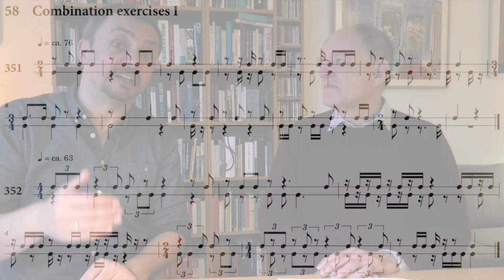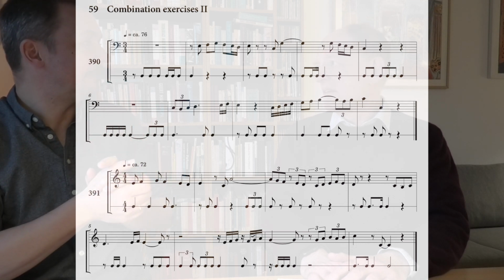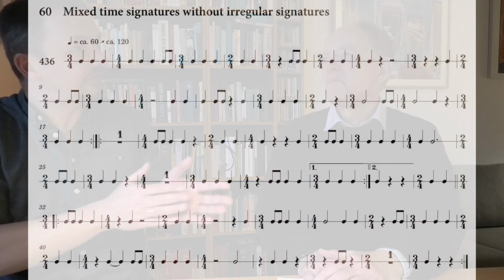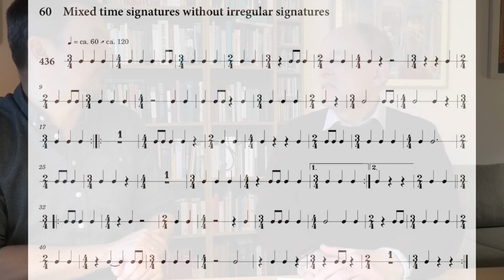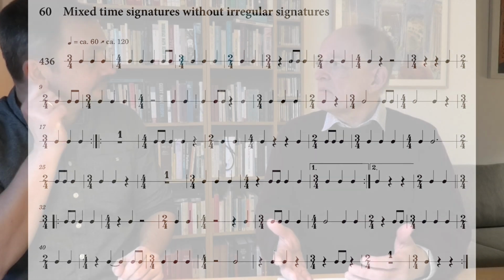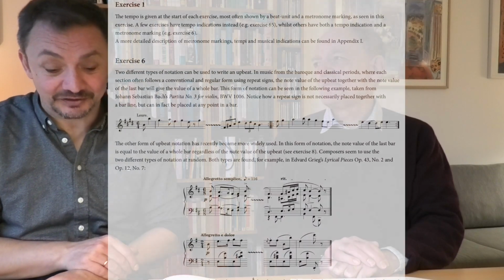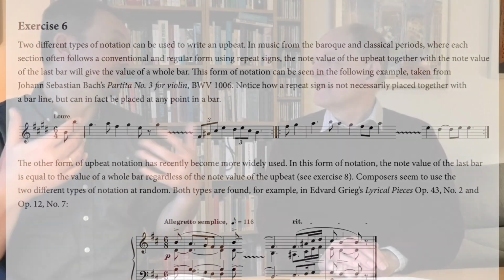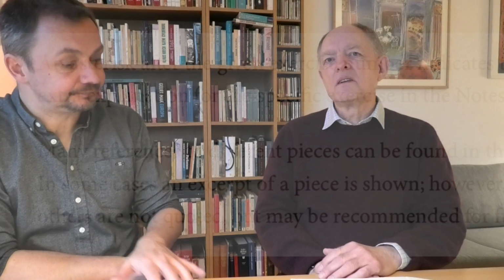Rhythm video tutorial 1, introduction video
Per Bundgård og Erik Højsgaard
Det Kongelige Danske Musikkonservatorium
/The Royal Danish Academy of Music